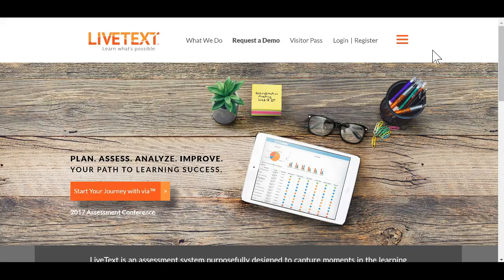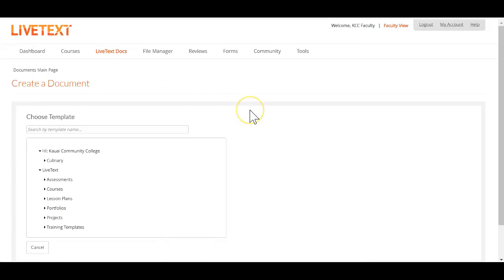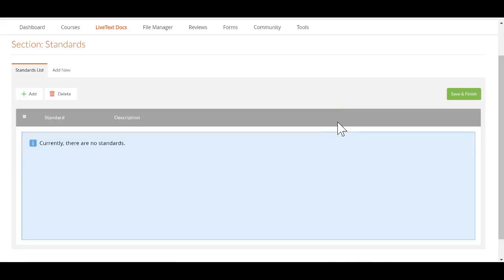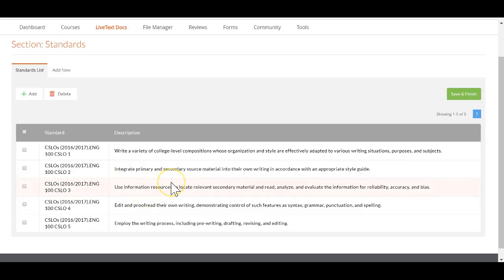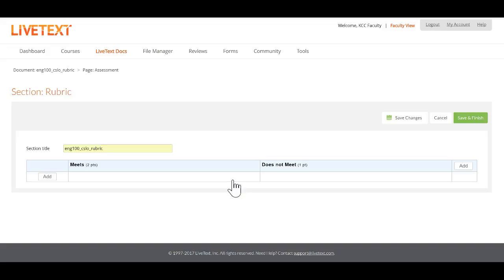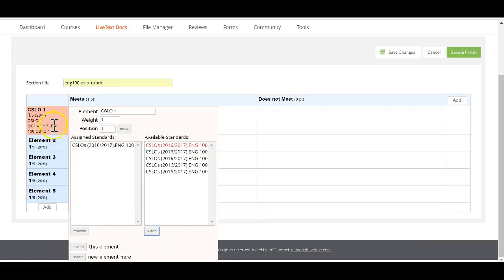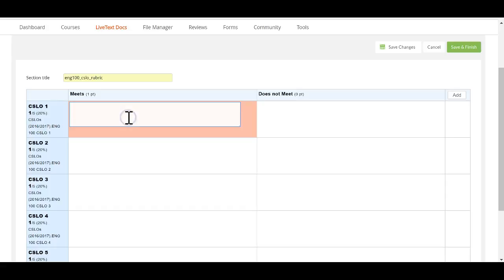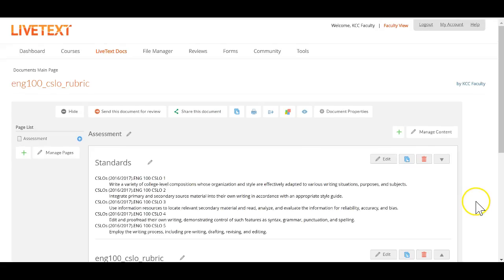Create Standards-Based Rubric in LiveText CS 1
Create rubric in LiveText Docs.